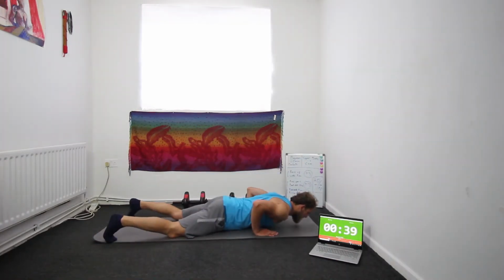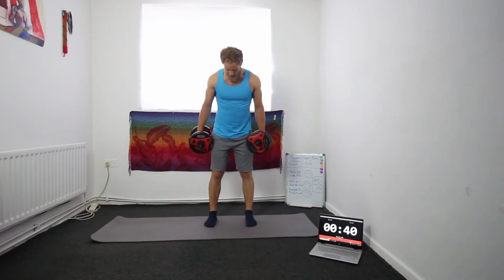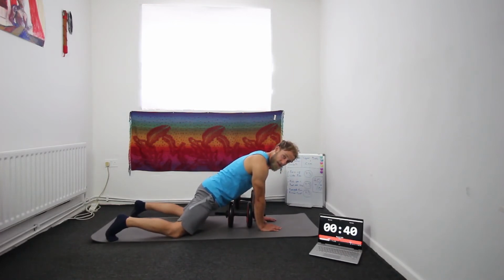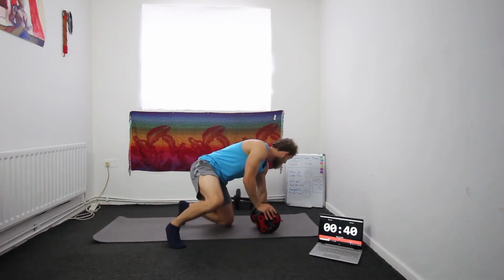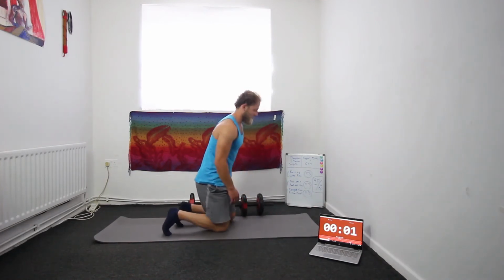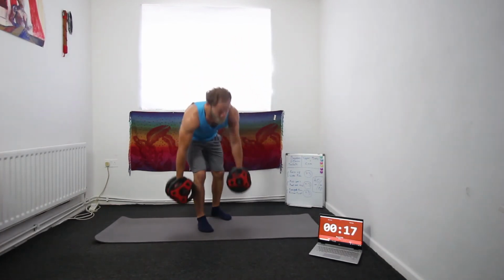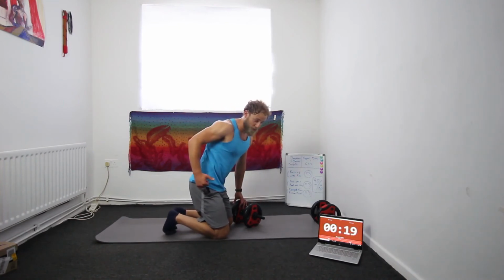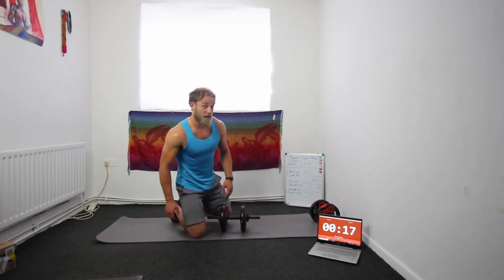Beginner Upper Body + Core Home Workout DB`s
20minute Upper Body and Core Workout for beginners using two dunbells